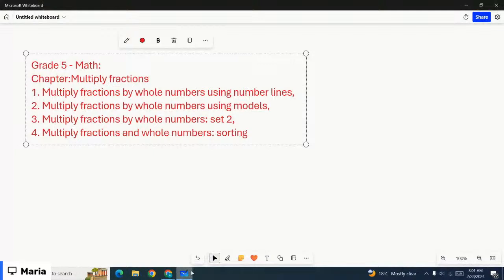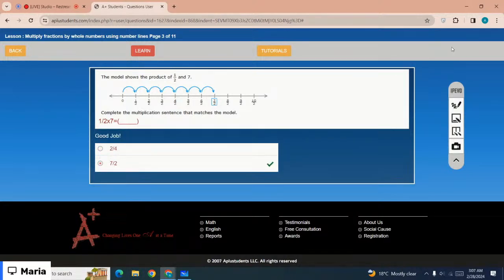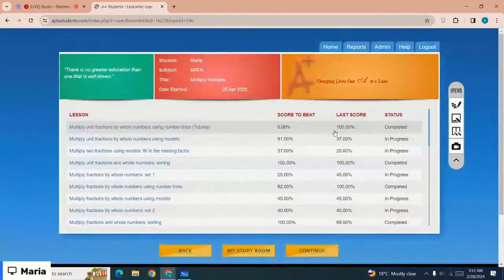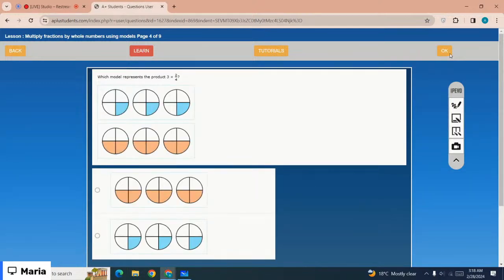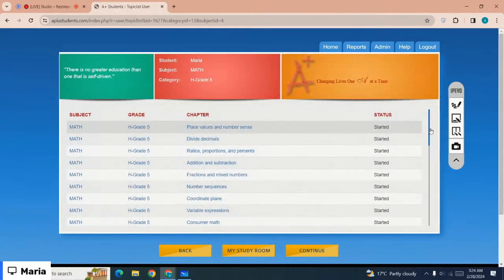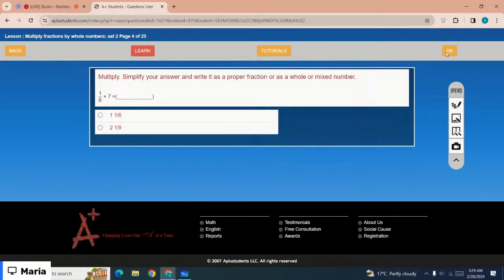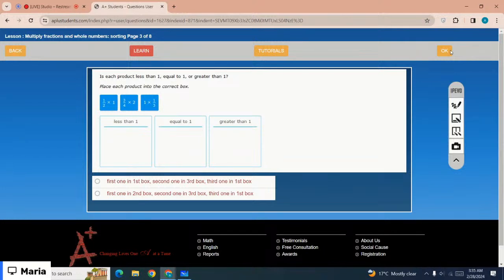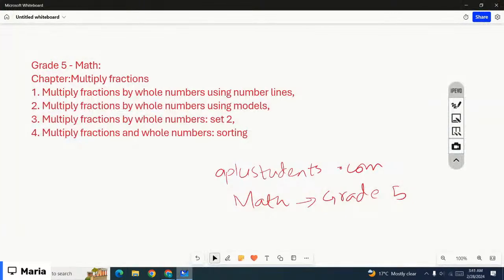Grade 5 - Math: Multiply fractions by whole numbers using number lines, Multiply fractions by wh…